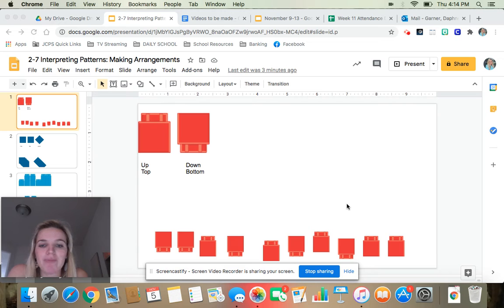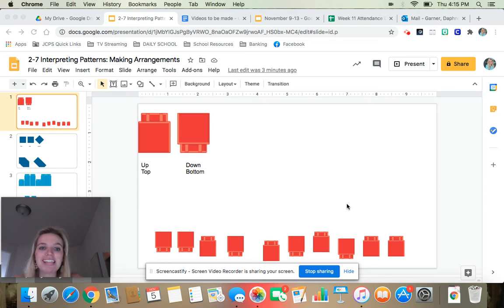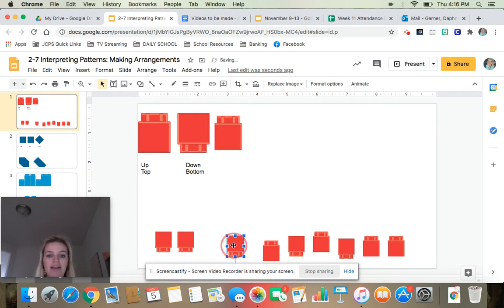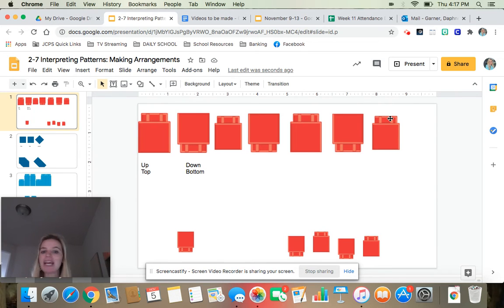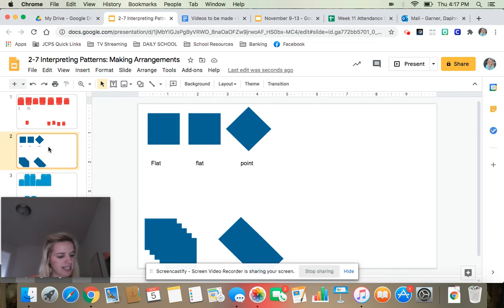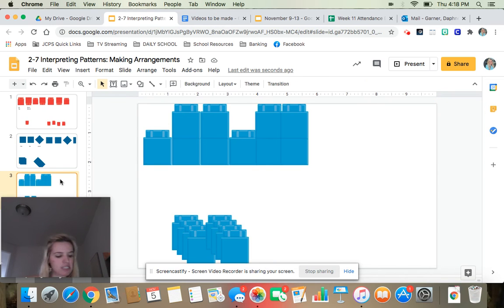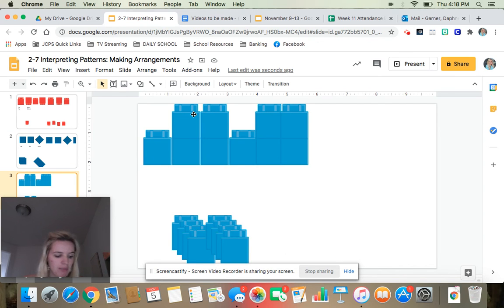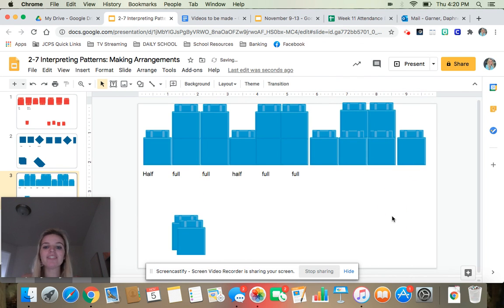2-7 Interpreting Patterns: Making Arrangements